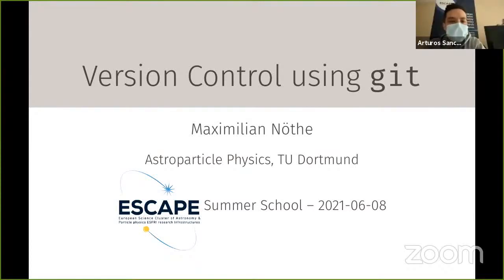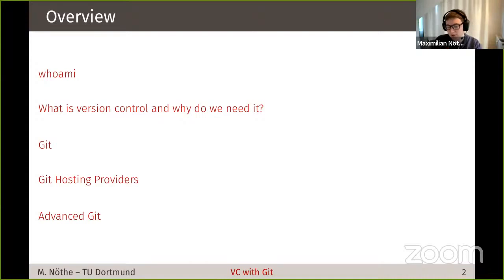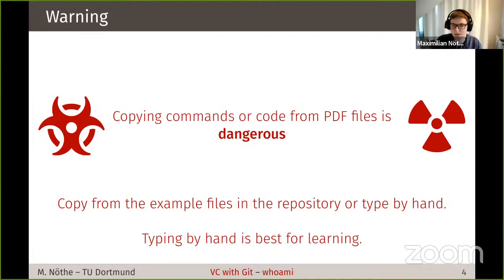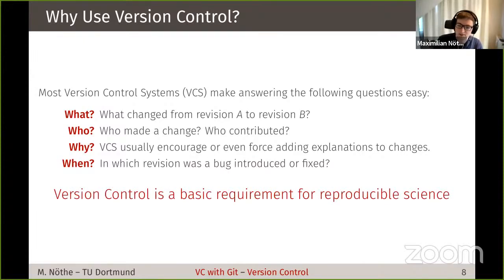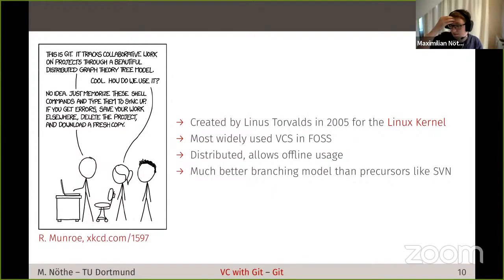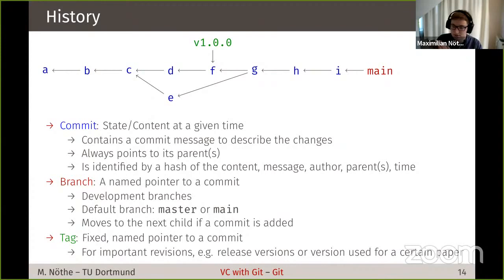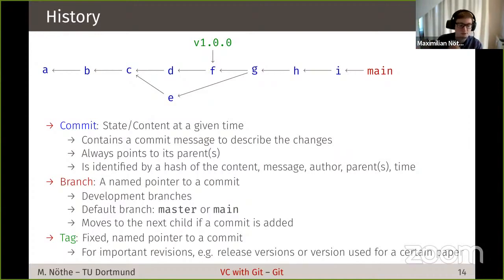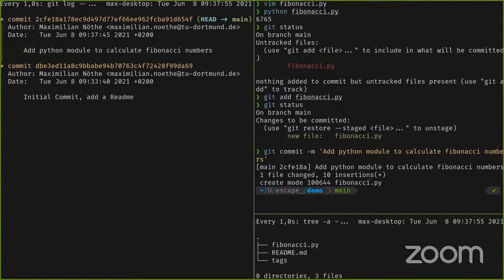Version Control using Git & CI - I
Part of the ESCAPE Data Science Summer School 2021